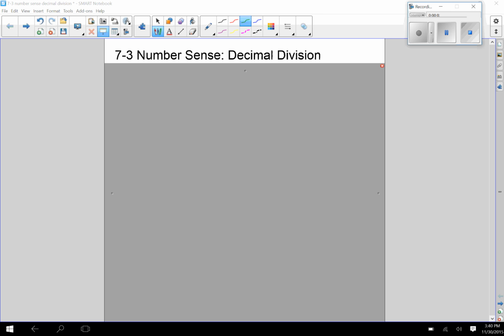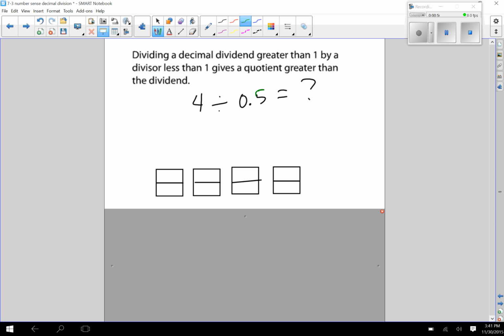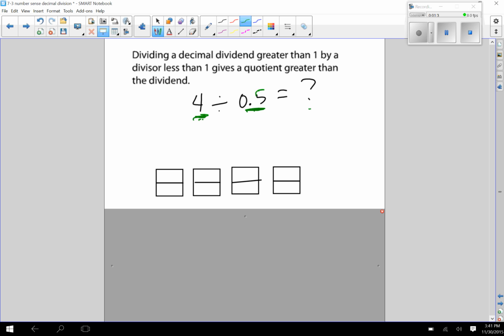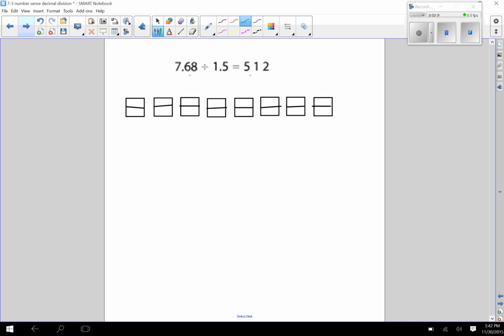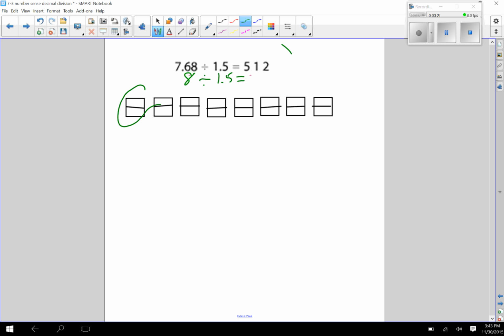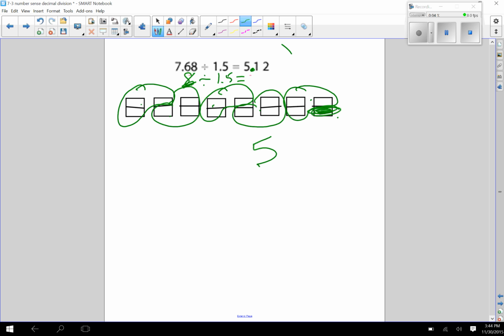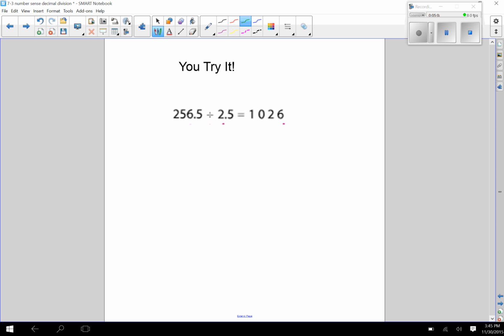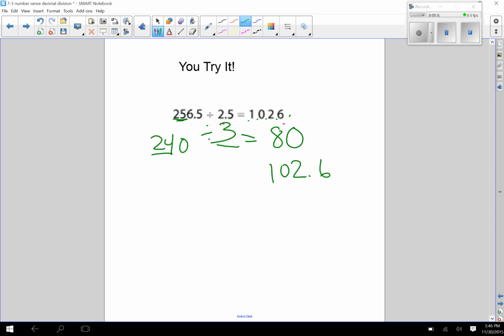7 3 video